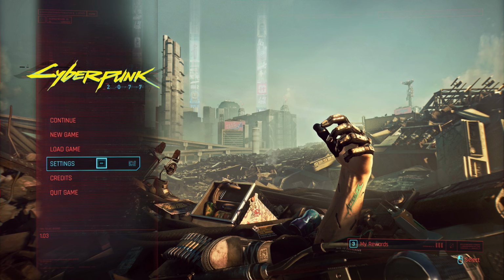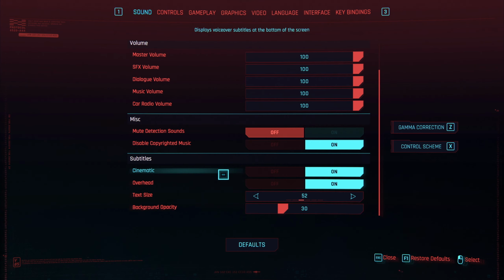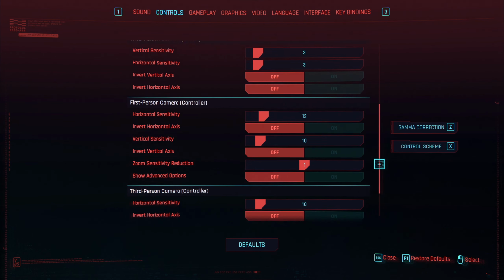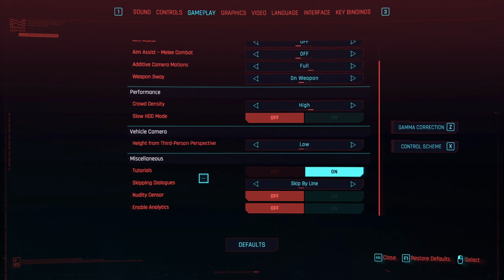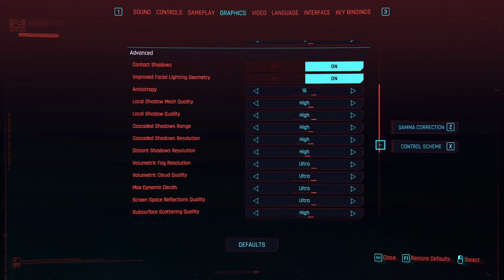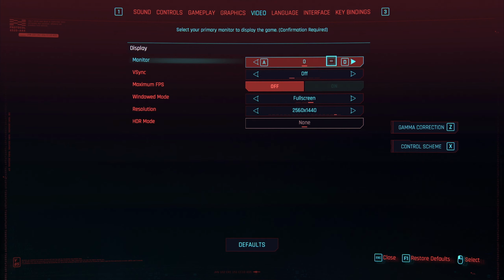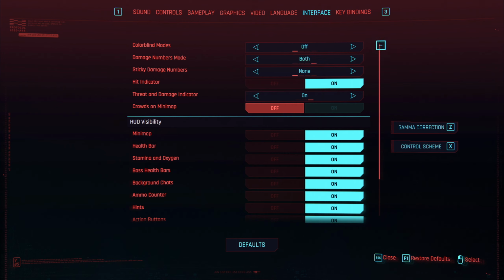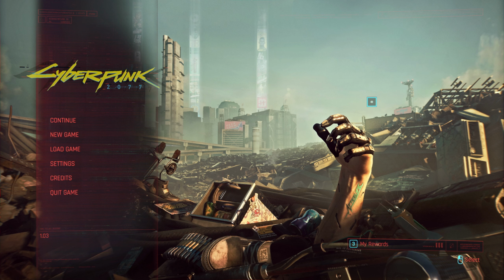Cyberpunk 2077 – All PC Settings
Thinking about getting the game but want to know the settings that you can tweak first? If you answered yes, then this video is for you. In this video, you can see all the settings available on PC.